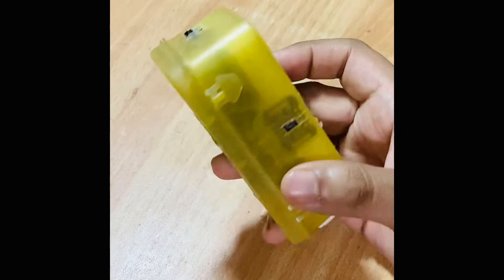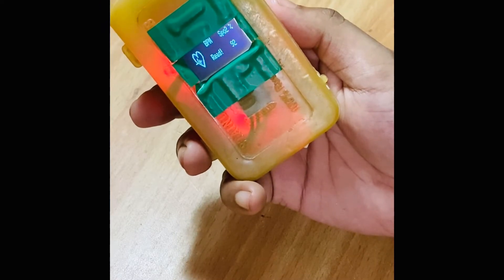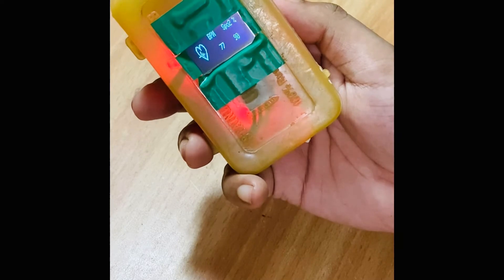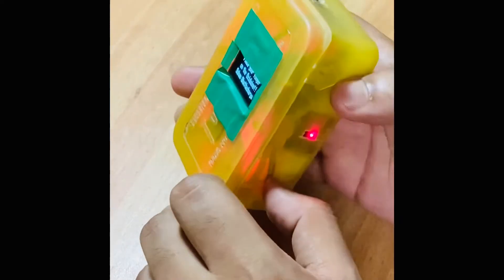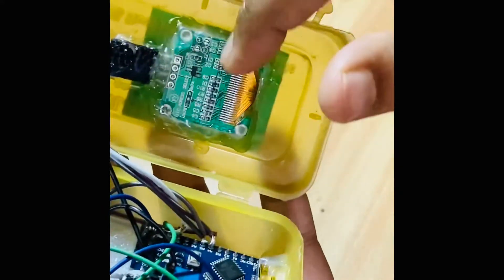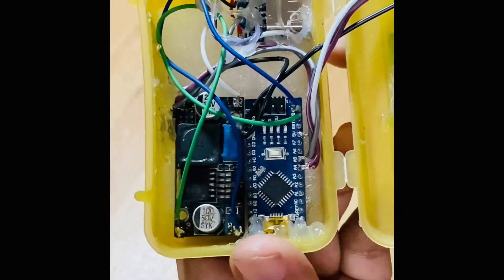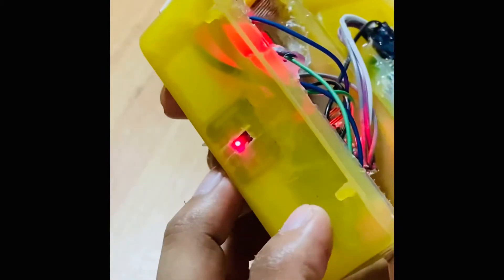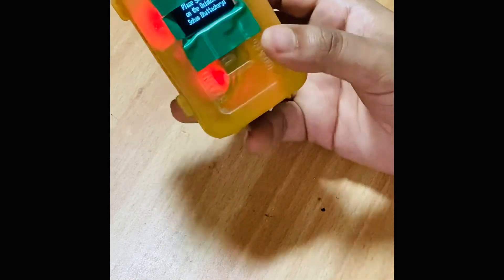DIY Arduino based Oximeter, MAX30102 and Arduino Nano. Blood Oxygen and BPM measurement. OXIDUINO !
Project Description:
Max30102 Arduino Oximeter - In this tutorial, you will learn how to make the Max30102 Pulse Oximeter with Arduino and display the Heart Rate and Blood Oxygen on a 128 x 32 blue monochrome OLED. The Heart rate or Pulse rate or Heartbeat is measured in BPM which is also known as the beats per minute while the Blood Oxygen Concentration is measured in percentage ( SpO2).
All the materials can be easily bought online or from electronic shops and assembly is easy.

So, basically the max30102 is a Pulse Oximetry and heart rate monitoring sensor which is used to check the health of a person with any condition that affects blood oxygen levels and BPM such as:

â€¢ Heart Attack
â€¢ Heart failure
â€¢ Lungs Cancer
â€¢ Asthma etc.

MAX30102 is an upgraded version of the MAX30100 and offers more accurate results.

The code is a modified version of the example code for MAX30102

About the Channel:
Mr B Does Electronics is the only channel on YouTube that shows all the engineering fields as easily as possible with explanations. This channel aims to help students and other professionals to learn electronics designing and programming.

Arduino
Raspberry PI
image processing
esp8266 projects
Nodemcu projects
robotics

max30102 pulse oximeter blood oxygen and heart rate values on OLED

max30100 pulse oximeter blood oxygen and heart rate values on LCD